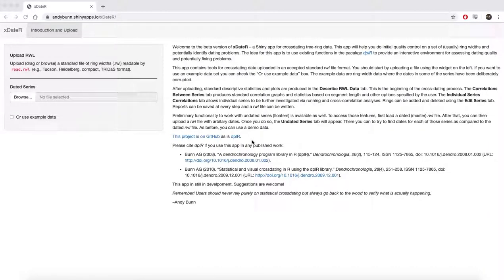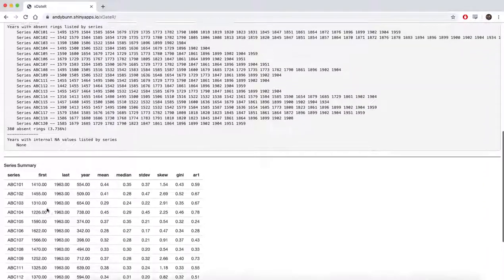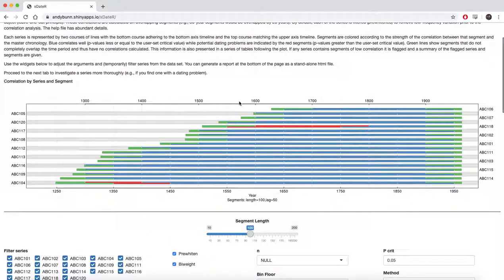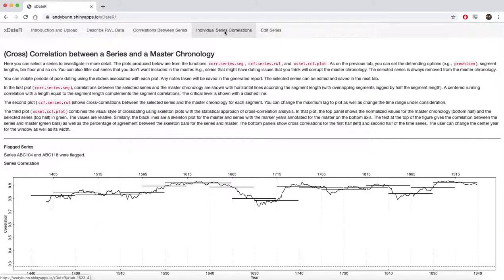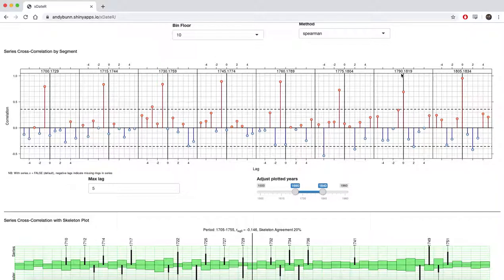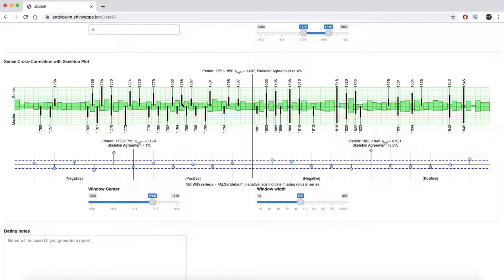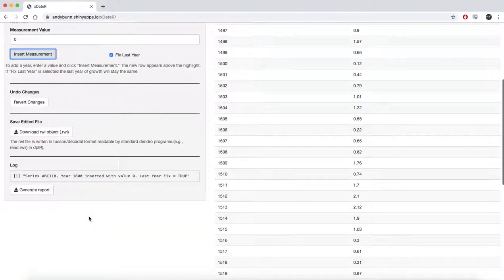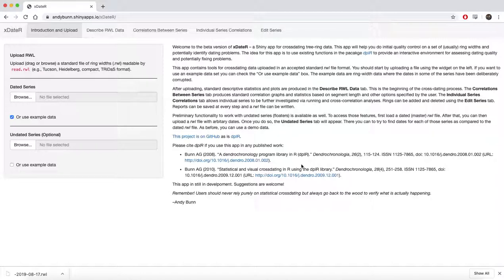xDaterCrashCourse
This is a crash course for the xDateR app.